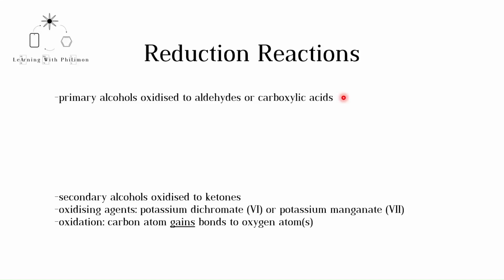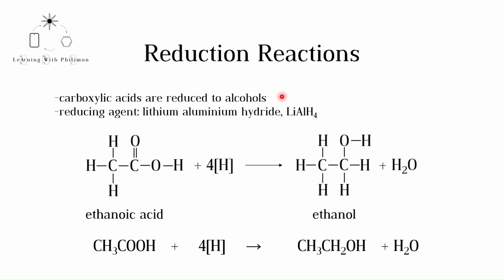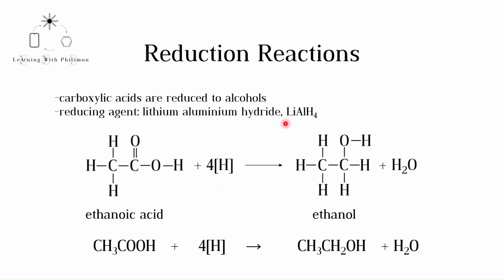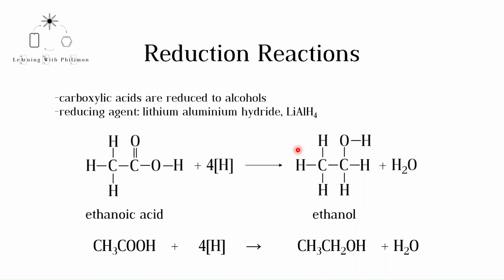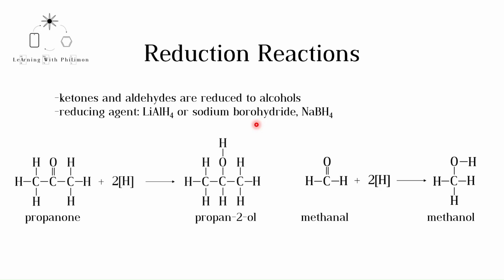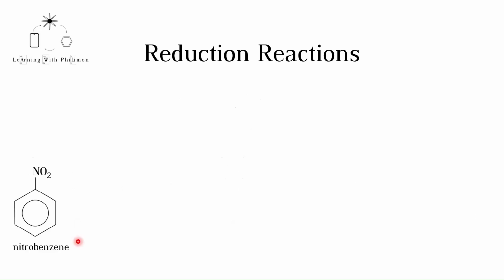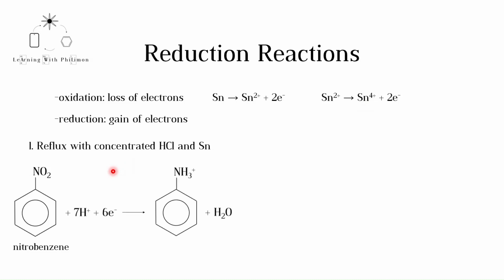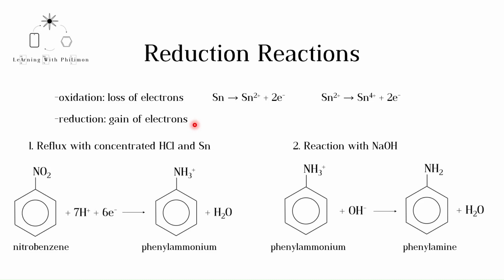Reduction Reactions (IB HL and A level Chemistry)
In this video we will be looking at how to reduce carboxylic acids, aldehydes and ketones. We will also look at how to reduce nitrobenzene to phenylamine.
Definitions of oxidation and reduction are included in the video.